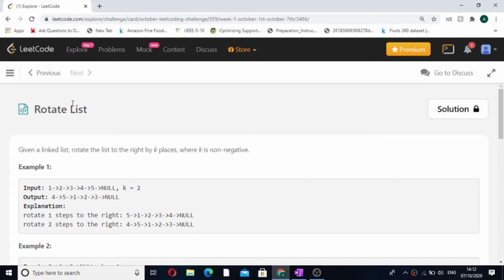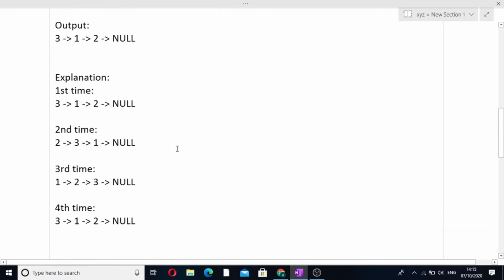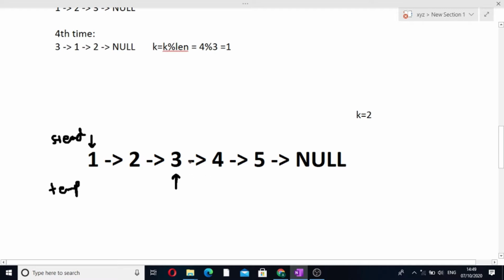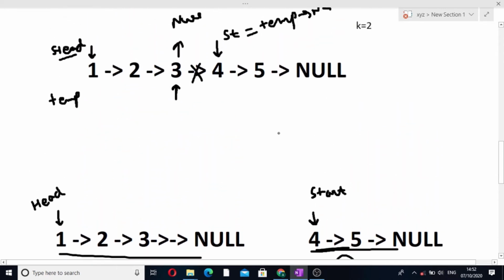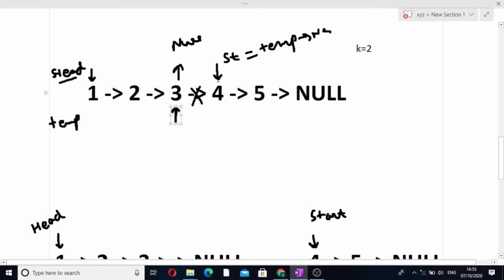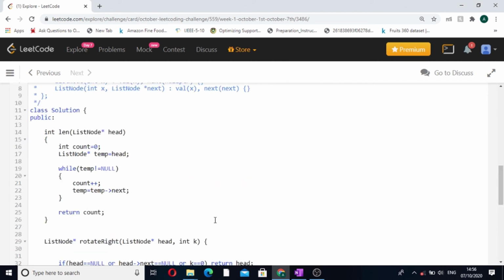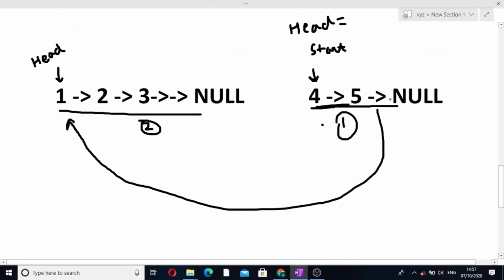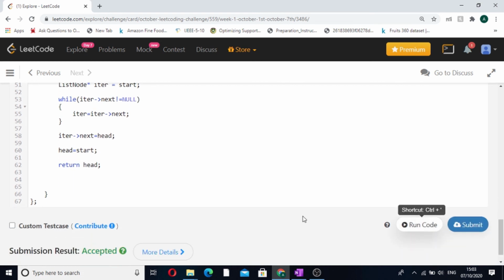Rotate List Leetcode | Leetcode 61 | Leetcode October Challenge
About Video:
This video is about october day 7 leetcode challenge (Rotate List).

Queries solved in this video:
1)What is Rotate List.
2)Explanation of Rotate List through examples.
3)Approach of solving Rotate List.
4)Code for Rotate List in c++.